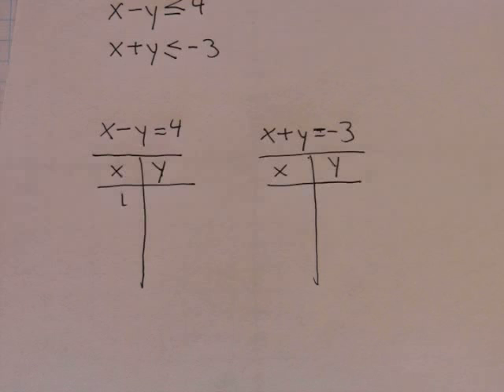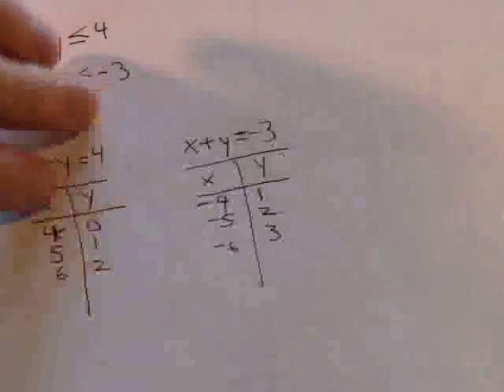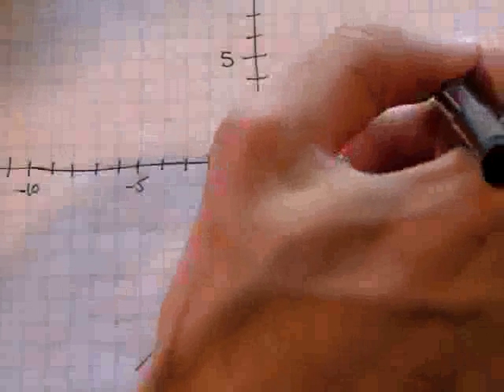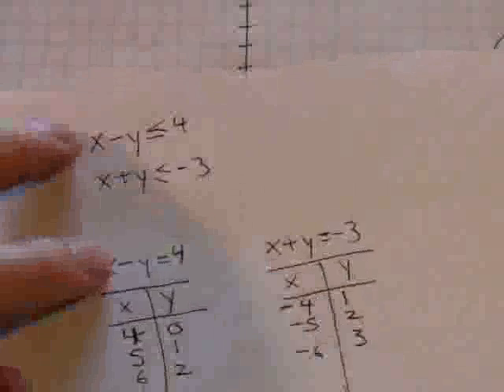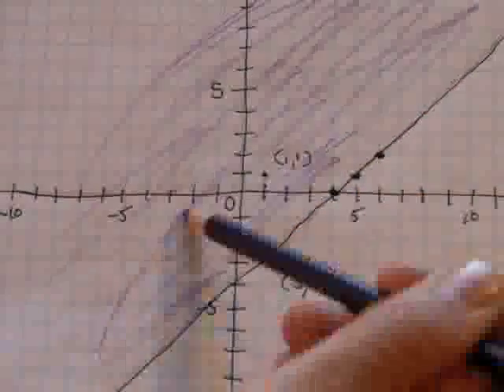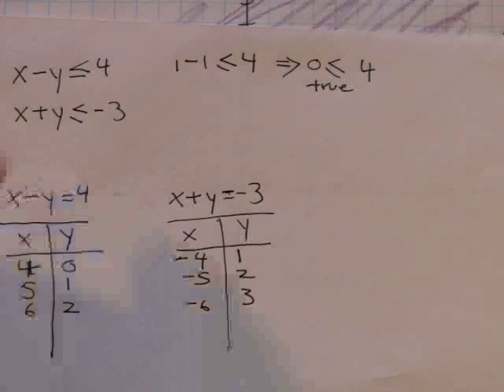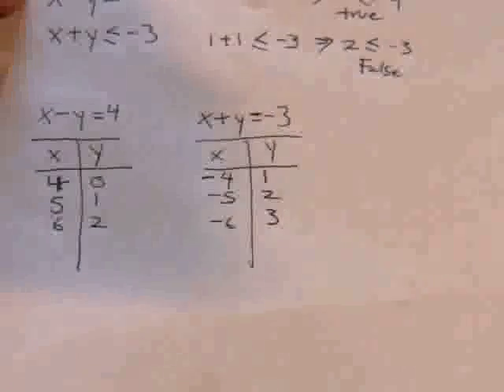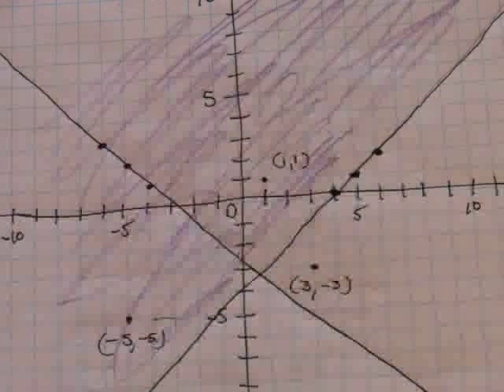PACE 1103 p26